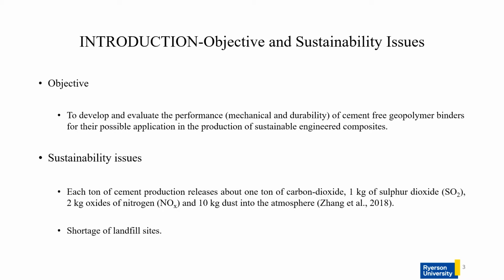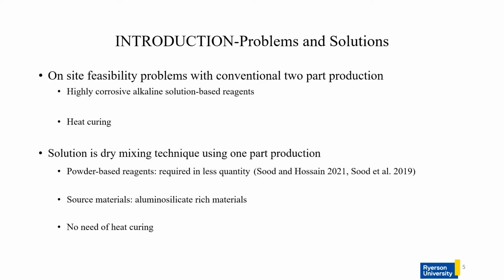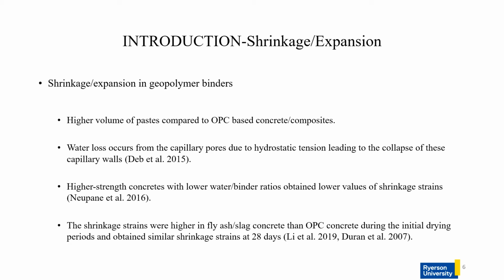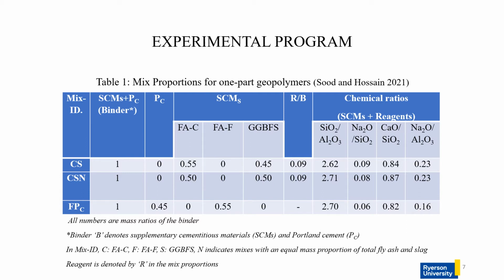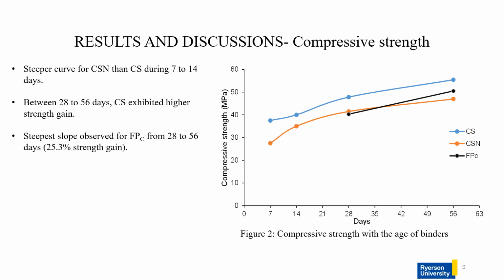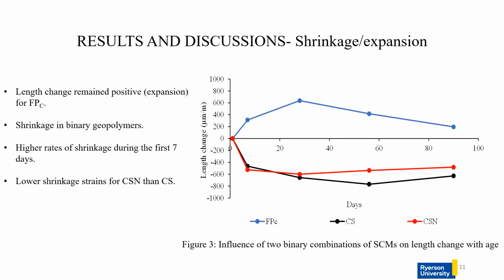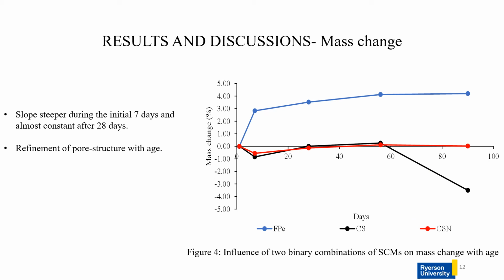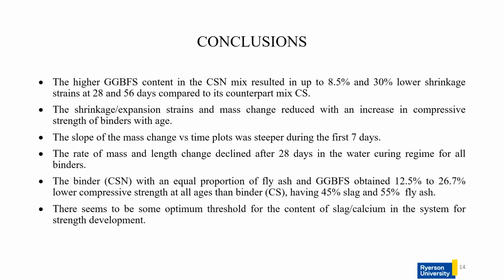DEVELOPMENT AND VOLUMETRIC CHANGE EVALUATION OF GEOPOLYMER BINDERS IN WATER CURING REGIME-CSCE2021